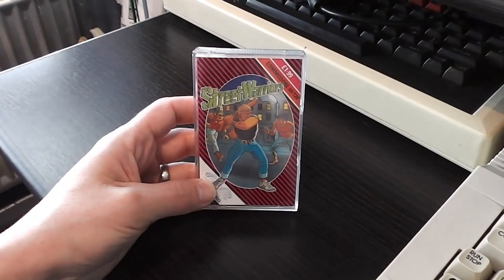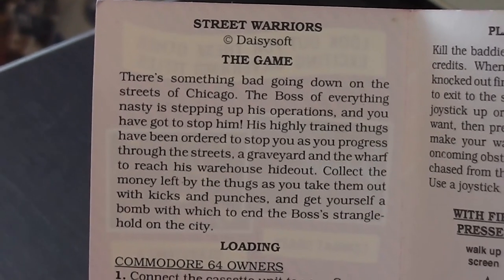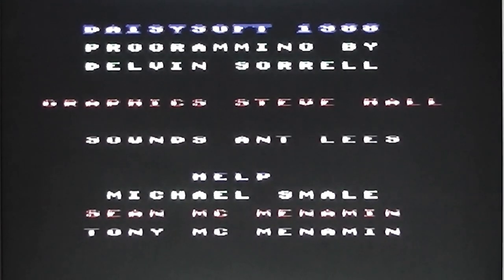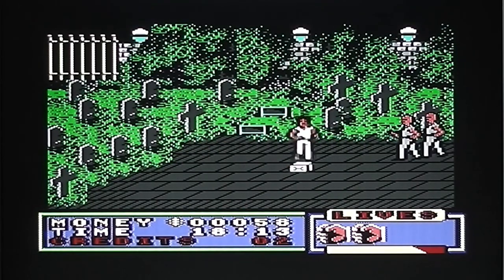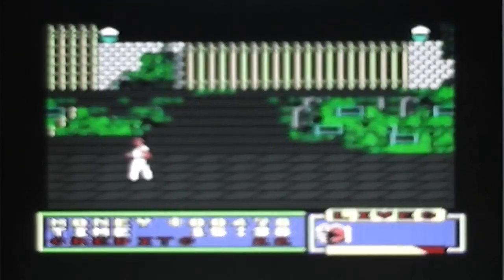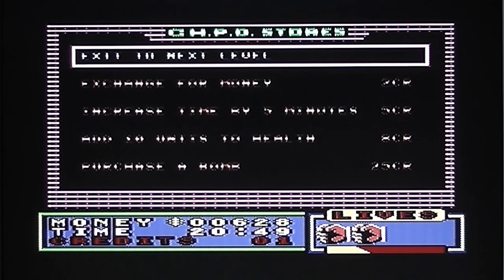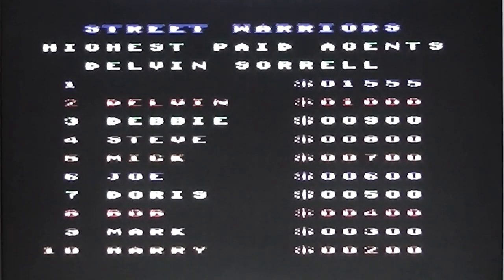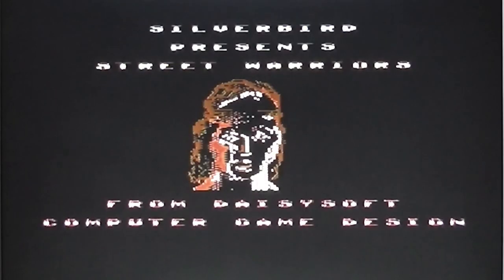The Silverbird Selection Game Review - Street Warriors (Commodore 64)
This video features a review of Street Warriors, released in 1989 in the Silverbird packaging.

Apologies for the loss of focus at times in this video. If the game was good enough I may have re-filmed it, but it isn't!